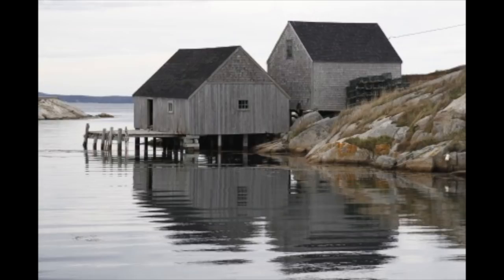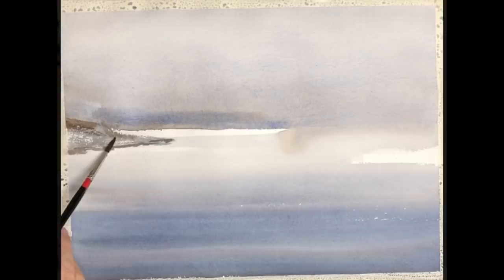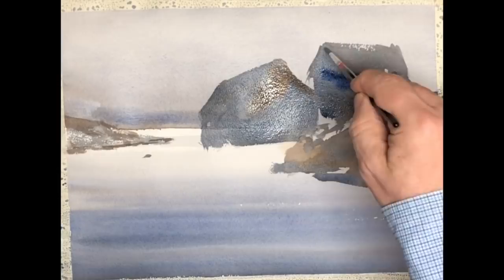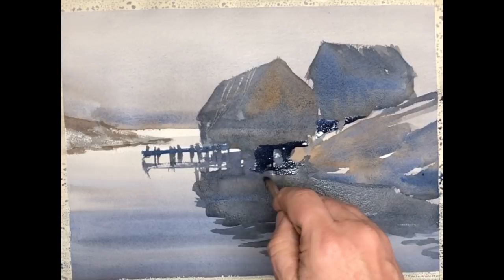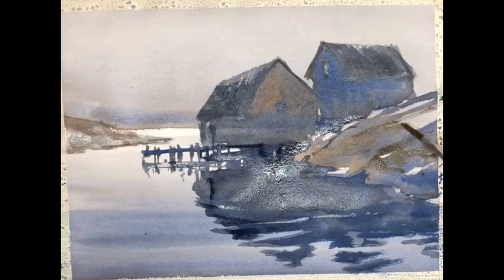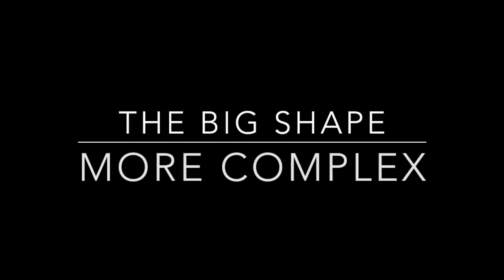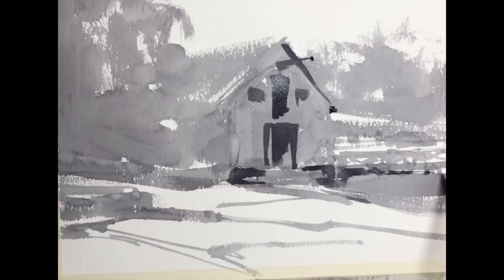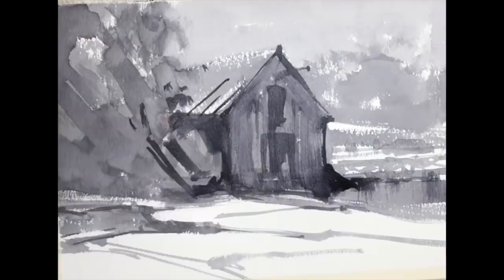Advancing with Watercolor: Looking for the Big Shape "Fish Shacks"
This is a video done as a supplement to a watercolor class taught by Gary Tucker in Boston. This video demonstrates how an artist looks at their motif as a composite of shapes and uses these shapes to bring strength and nuance to their painting. The painting is done in 2 colors ultramarine blue and Burnt Sienna to introduce the advantage of a limited palette and the creative mindset that comes about as a result.
This video shows haw the artist "sees" their subject in terms of shapes and exaggerates the connections of shapes to create a more vital and engaging image

for liking this short video and for your comments. You can see more instruction and examples of artwork at my website garytuckerartist.com